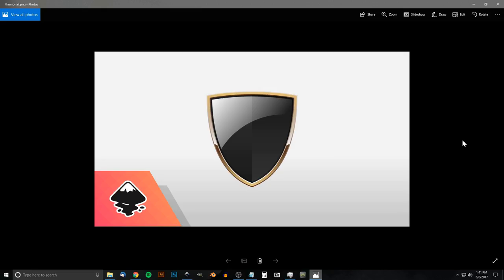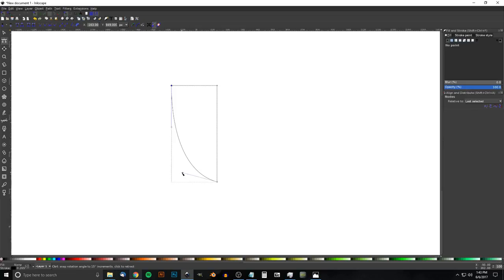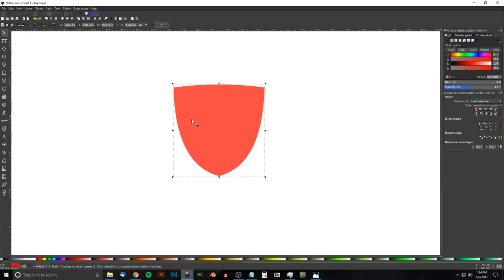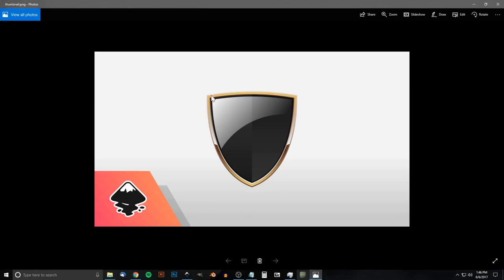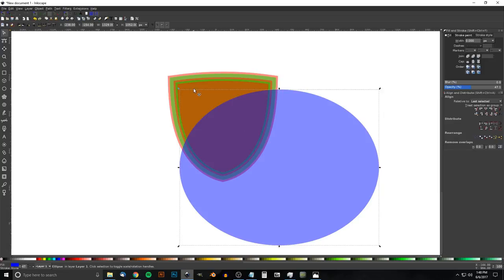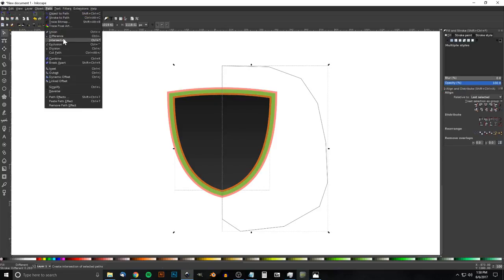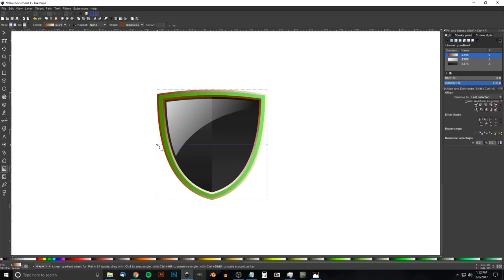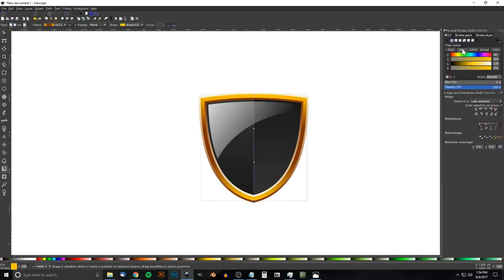Inkscape Tutorial: Vector Shield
Design a vector shield icon with Inkscape.